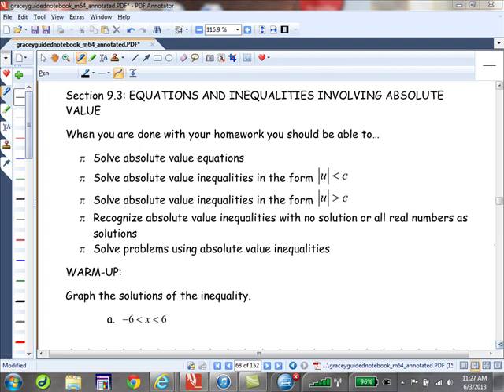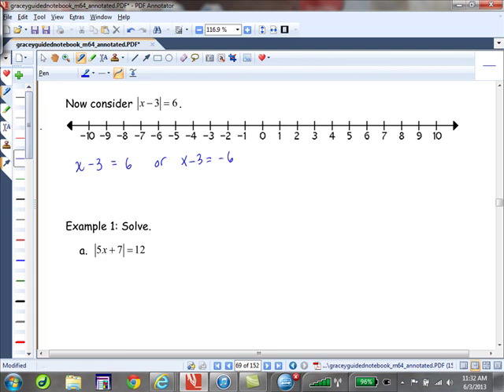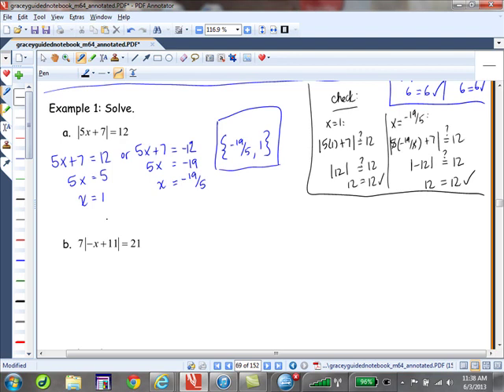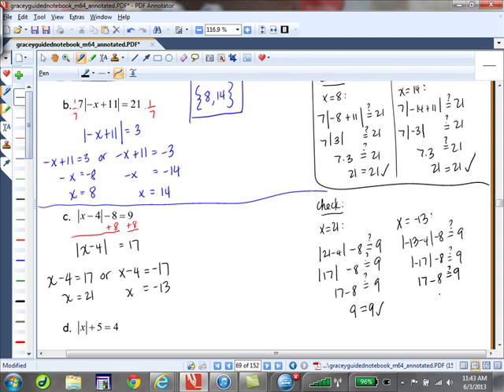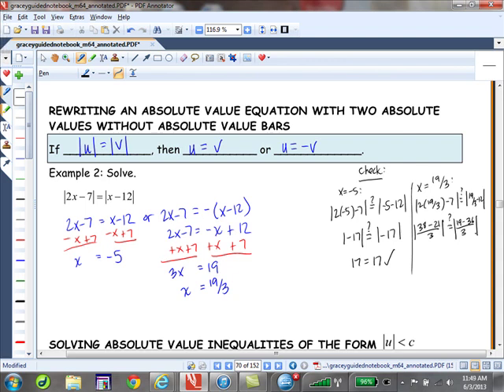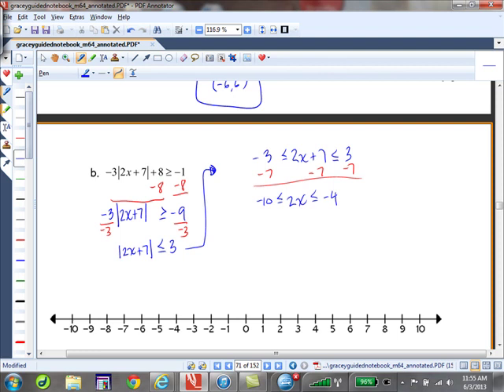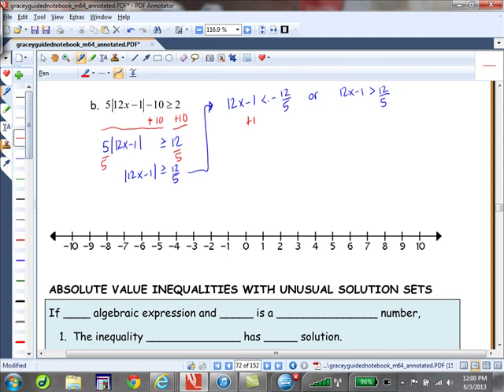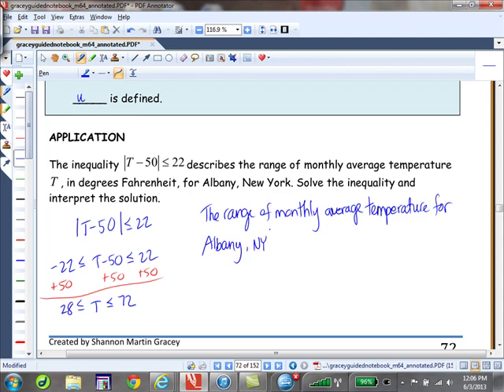Equations and Inequalities Involving Absolute Value 9 3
This video follows Robert Blitzer's Introductory and Intermediate Algebra for College Students text and covers equations and inequalities involving absolute value.